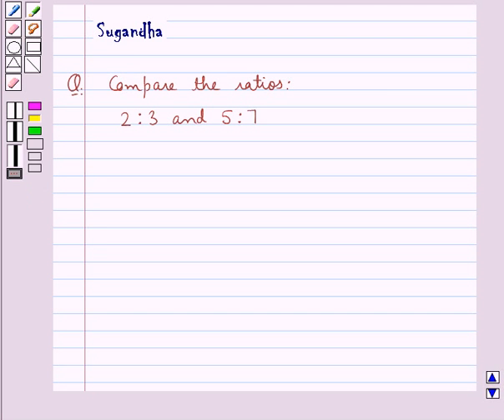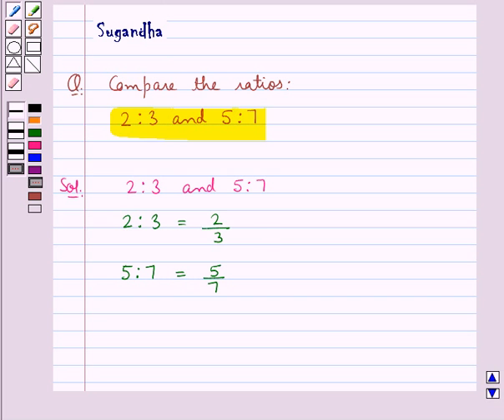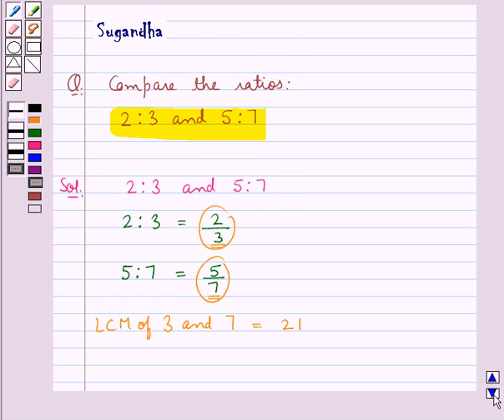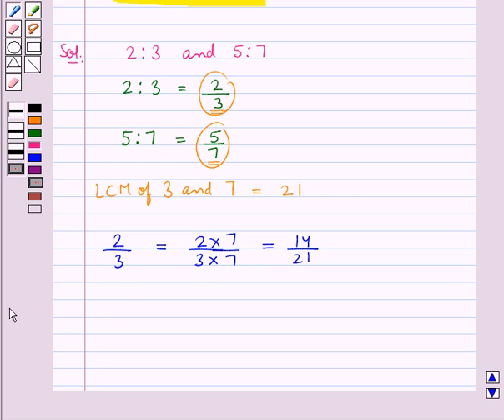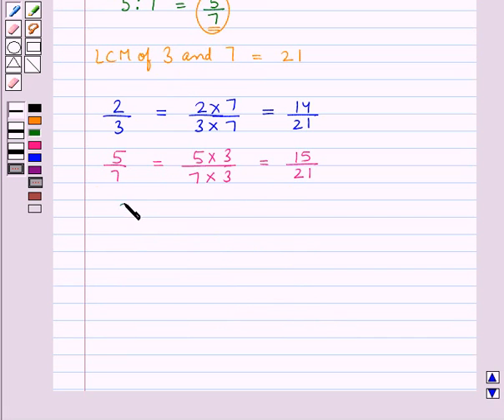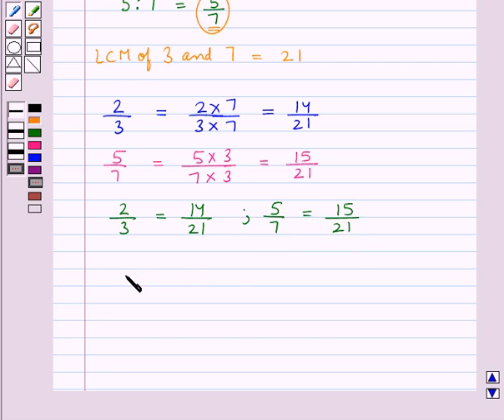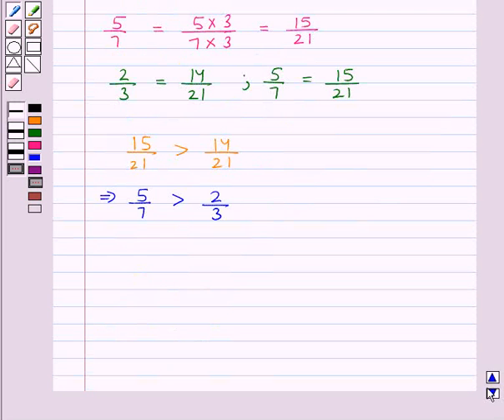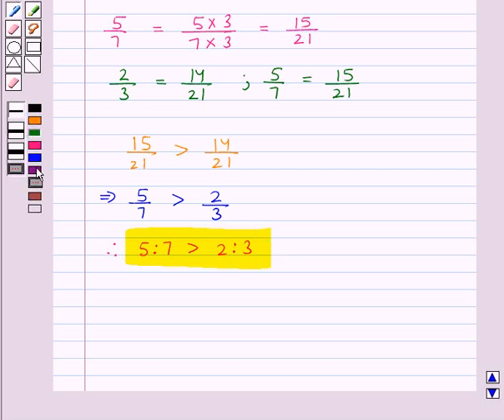Maths VI RSA 12 1 NEW